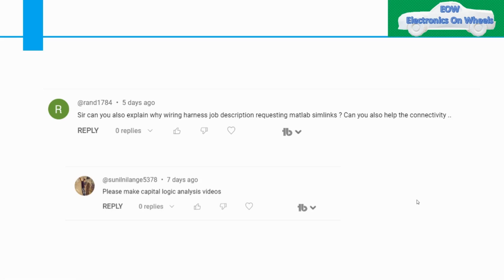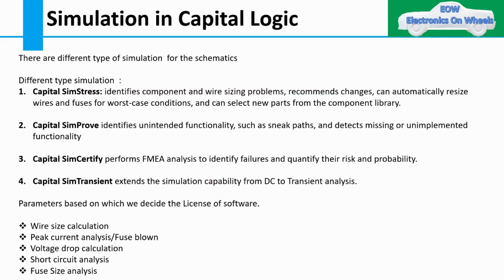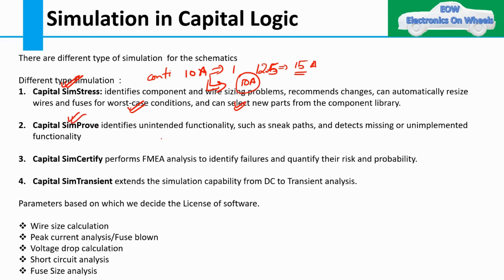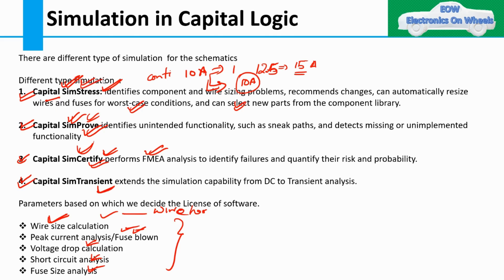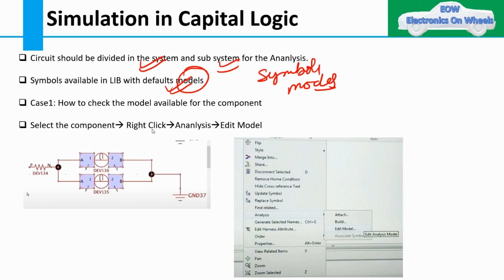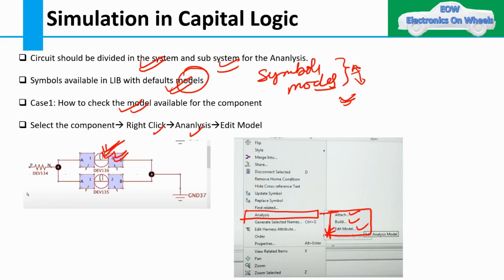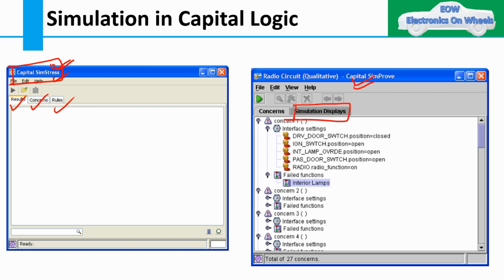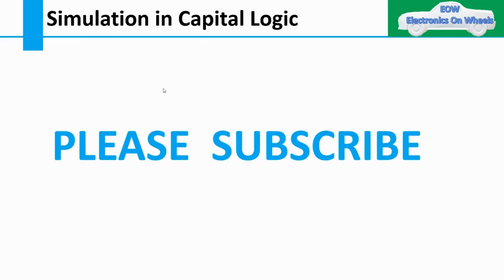XC Tutorial || CHS Capital logic Simulation|| Car electrical Wiring Harness Tutorial